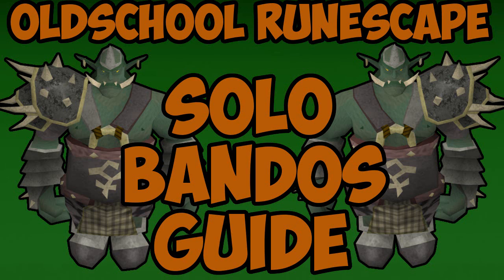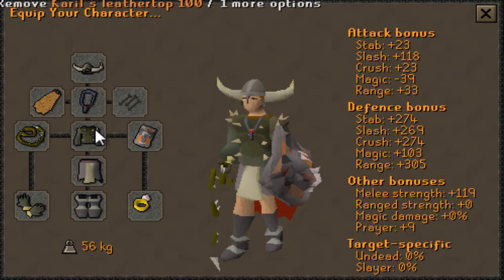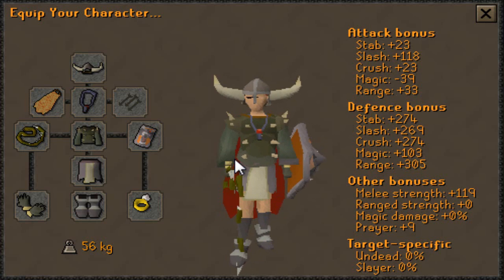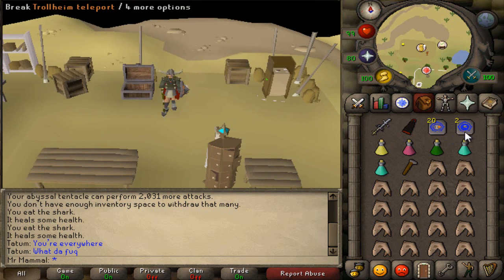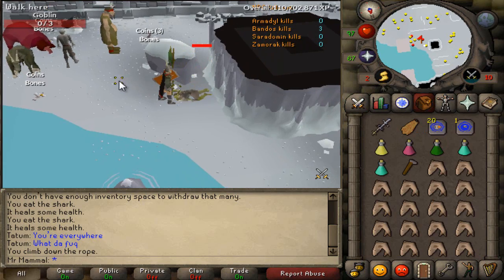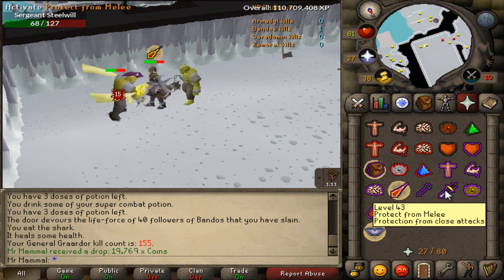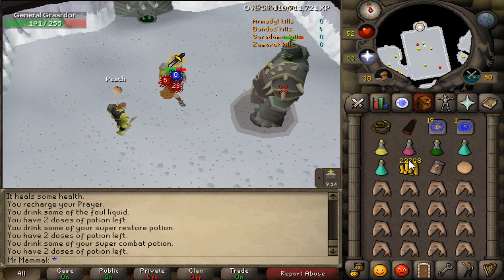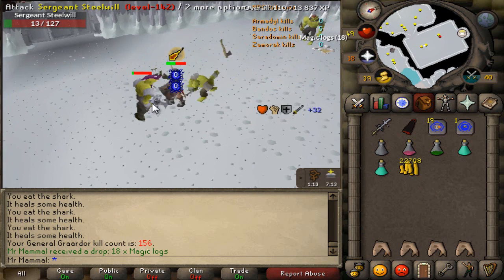Oldschool Runescape - Solo Bandos Godwars Guide | 2007 Bandos Solo Guide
Hey everyone! This has been a pretty highly requested video as of late, so here ya go :) Hopefully you all found this useful, I personally think Bandos is the best solo Godwars boss, simply because it has great drops and is pretty easy to kill. :)

Join my cc in game : Mr Mammal